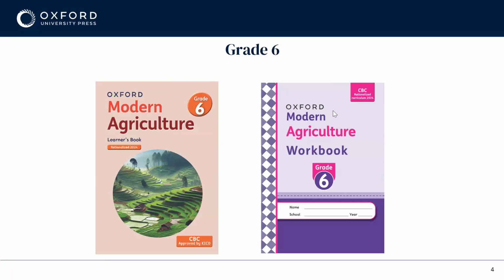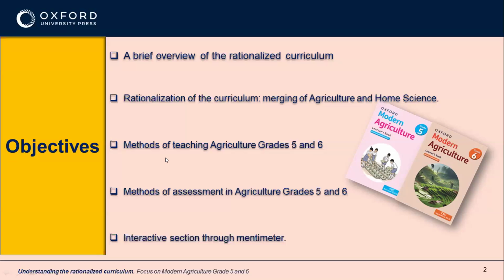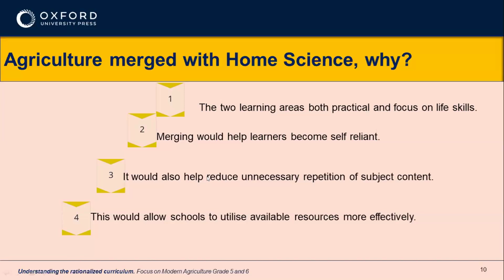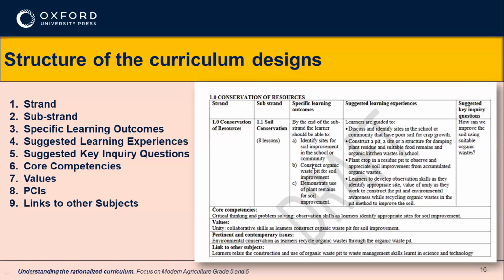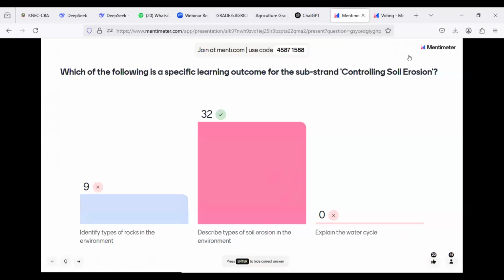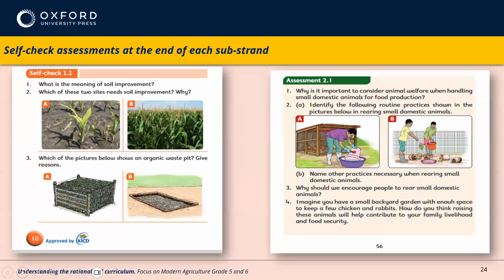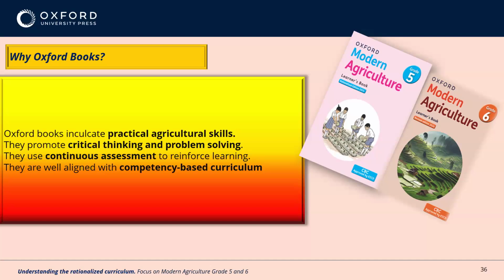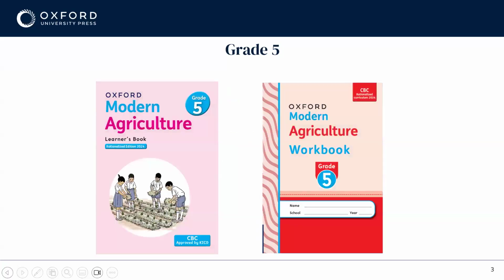Grade 5 & 6 Agriculture Training for CBC Primary Teachers | OUP EA Webinar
This essential training is aimed at Upper Primary Agriculture teachers, focusing on the CBC curriculum for Grade 5 and 6. Led by expert trainer Steward Anyona, the session will help you understand the rationalization of the curriculum and improve your teaching and assessment methods in Agriculture.

Key topics include:
- Rationalization in the Grade 5 & 6 curriculum.
- How to interpret the curriculum design effectively.
- Practical methods for teaching and assessing Agriculture topics.

Enhance your teaching skills and stay informed about the latest updates in the curriculum.